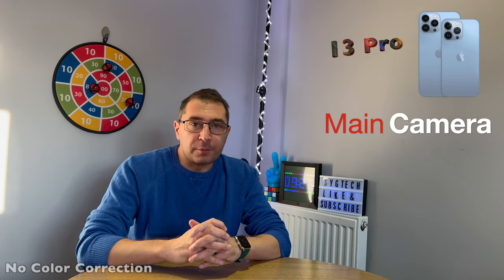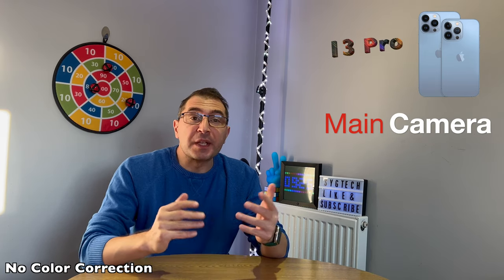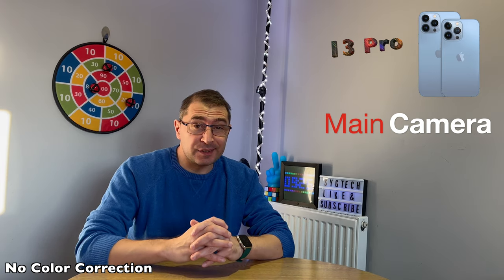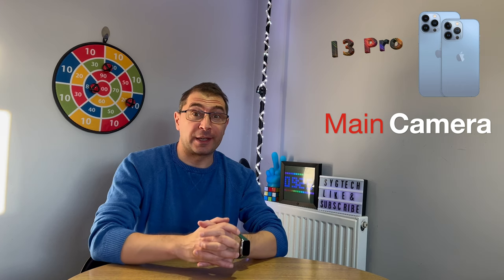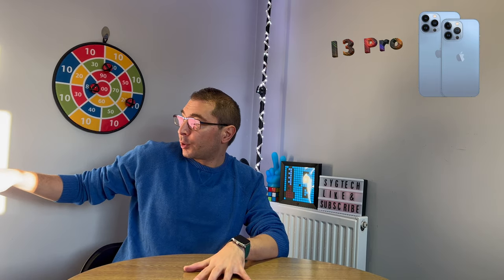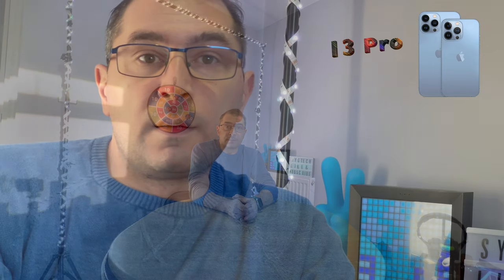iPhone 13 Pro Sample Video Of Main Camera , Ultrawide , 3x Telephoto, 4K 60fps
Where you can find unboxing videos and product reviews such as XLR microphones and usb microphones, cool gadgets,  webcams, led lights, headphones and many more. If you would like to make a review of your product, please check the details below the like button and let me know if you like to see your product in my YouTube channel.

MY GEAR

Shure SM7B
Solid State Logic SSL2
Canon EF 50mm f/1.8 STM
Canon EF-S10-18 mm f/4.5-5.6 IS STM
Camera Tripod, K&F Concept 230cm/90"
AKAI Professional MPK Mini MK3 – 25 Key USB MIDI Keyboard
Canon EF-S 18-55mm f/3.5-5.6 IS STM Zoom Lens
Oneodio Pro-50
OneOdio Over Ear Headphone Studio
Behringer UMC22 Computer Audio Interface
Samson MD5 Desktop Microphone Stand
Belkin Portable Power Bank Charger 20K (Portable Charger Battery Pack
iPhone Charger Cable, 2Pack 2M/6FT Lightning Cable
Anker Wireless Charger, PowerWave Pad
RØDE VideoMic Me-L Directional Microphone for Apple devices
TAKSTAR SGC-598
Shoze 50L Outdoor Military Tactical Military Backpack Backpack
Shure MV7
Behringer XM8500 Ultravoice Dynamic Cardioid Vocal Microphone
KIMAFUN UHF Wireless Microphone System Lavalier Mic
Mexllex 15m LED Strip Lights
1080P Webcam for PC, eMeet C960 Webcam
WEIHAN Professional High Sensitivity Vioce Recording Broadcast Stereo
 Condenser Interview Uni-Ultra-Directional Microphon
Beats Solo Pro
Stagg SMC3 CGR 3 m XLR to XLR Microphone Cable - Green